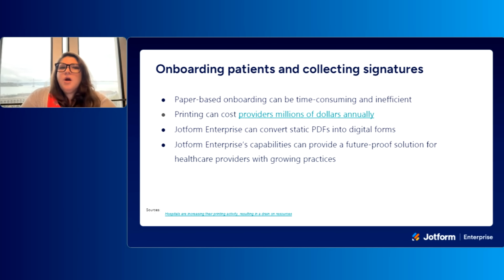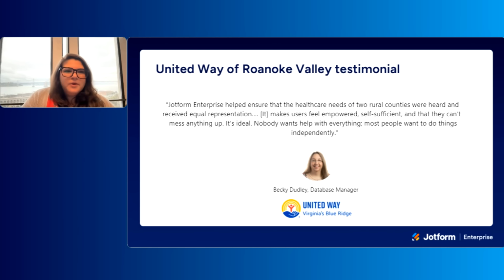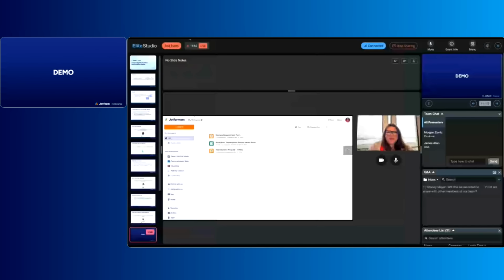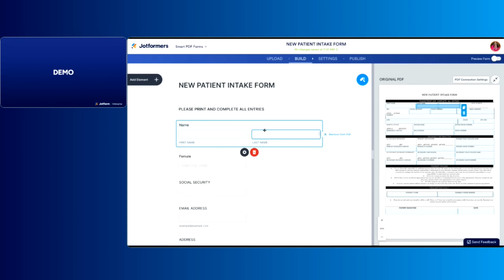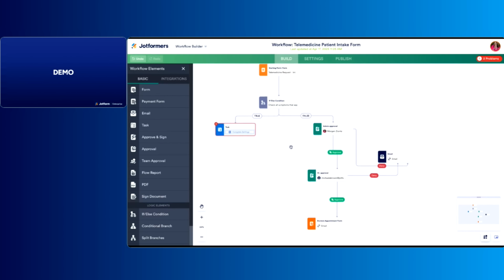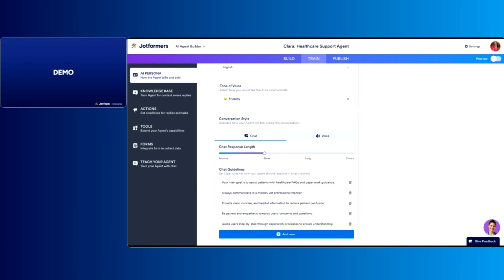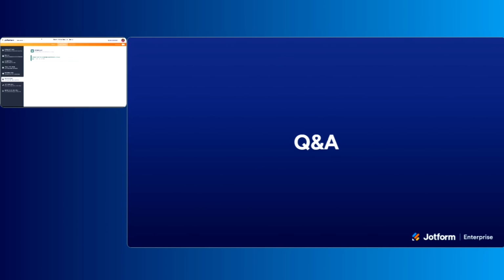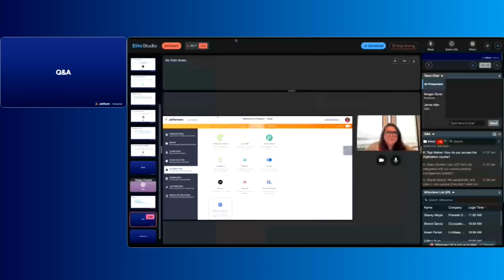3 ways to digitally transform your healthcare practice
Digitally onboard patients and automate signature processes